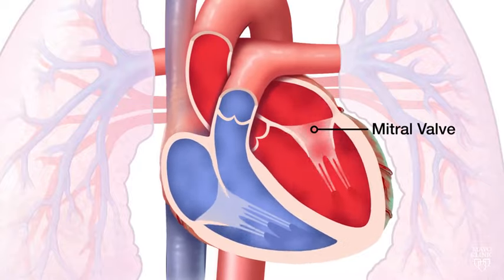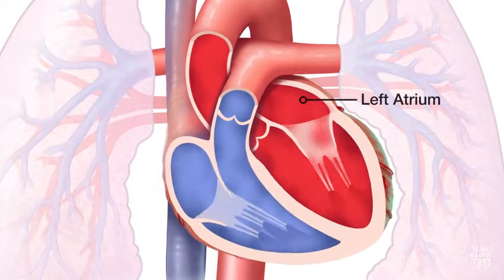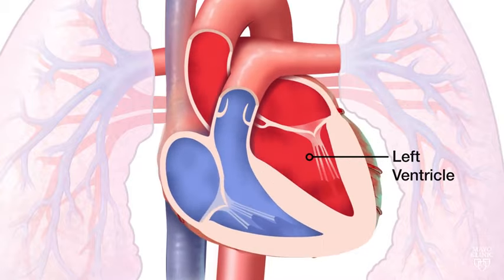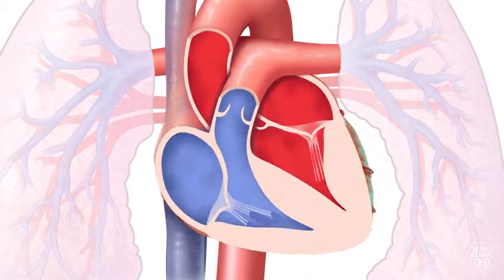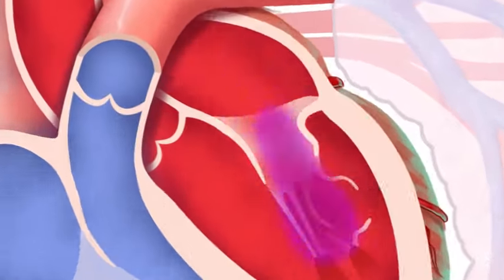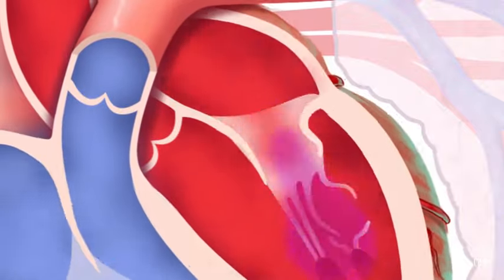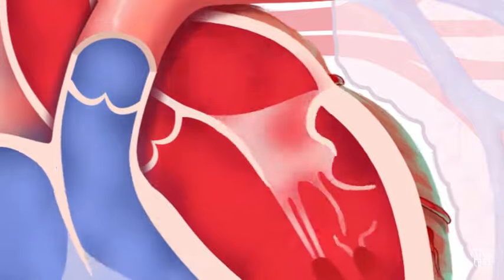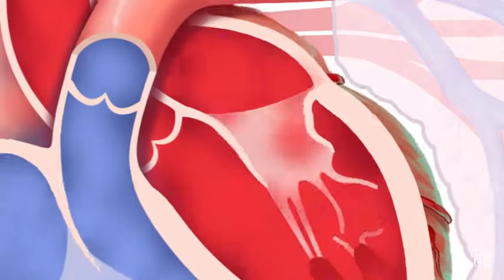Mitral Valve Regurgitation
Mitral valve regurgitation — also called mitral regurgitation, mitral insufficiency or mitral incompetence — is a condition in which your heart's mitral valve doesn't close tightly, allowing blood to flow backward in your heart. If the mitral valve regurgitation is significant, blood can't move through your heart or to the rest of your body as efficiently, making you feel tired or out of breath.